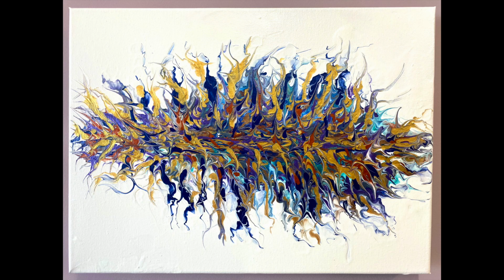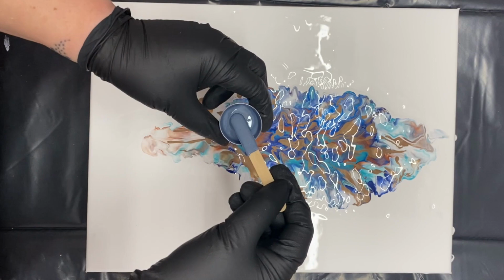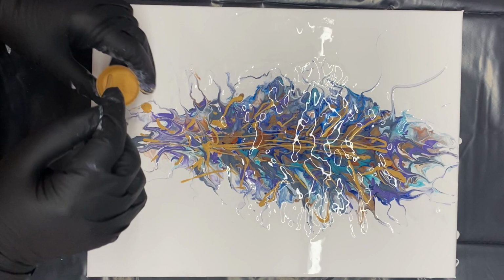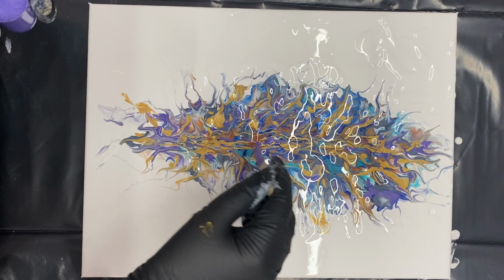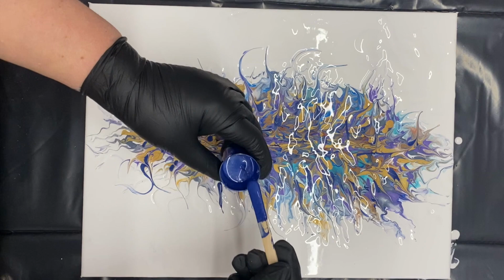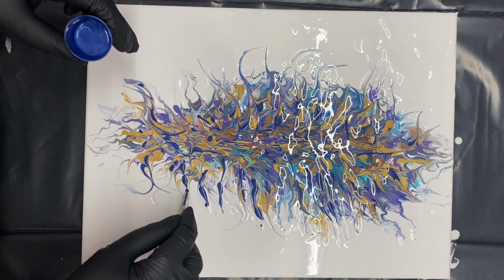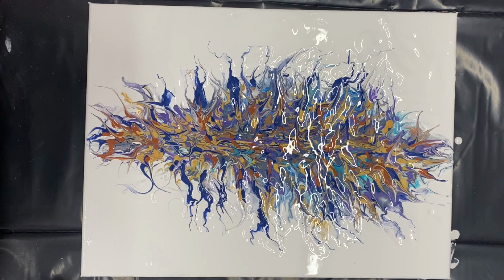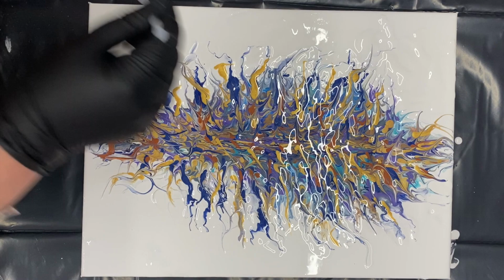(#79) Abstract Paint Pour - Time Lapse - Using DecoArt Extreme Sheen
Abstract Paint Pour - Time Lapse - Using DecoArt Extreme Sheen
On a 16 x 12 Inch canvas

the colours I used are;
DecoArt Extreme Sheen; Deep Sapphire, Sapphire, Copper, Aquamarine, Pewter, Amethyst, Antique Bronze & 24k Gold, Plus DecoArt Metallics 24k Gold

My Pouring Medium was 60% Gloss Mod Podge 40% water.

I've put a link below where you can find all these paints on US & UK Amazon.

Amazon Links For US:

Amazon Links For UK;

Some of my links may be affiliate links, which means I may receive a small commission if you make a purchase at no cost to you... Thank you for your support
Visual Sense Crafts and Tilly Douglas are participants in the Amazon Services LLC Associates Program, an affiliate advertising program designed to provide a means for sites to earn advertising fees by advertising and linking to Amazon.co.uk.